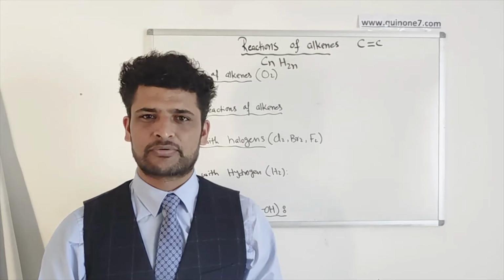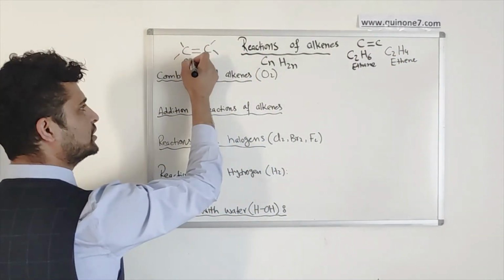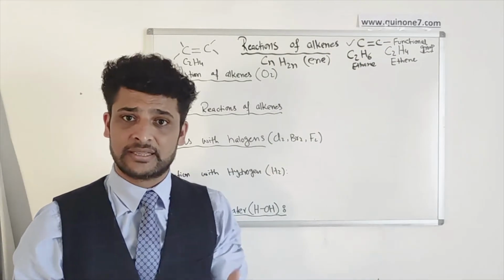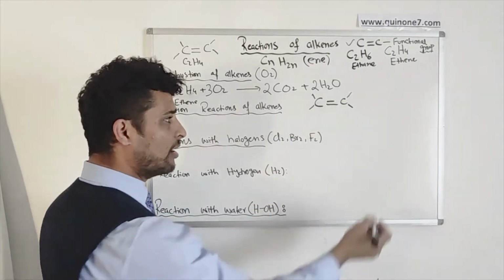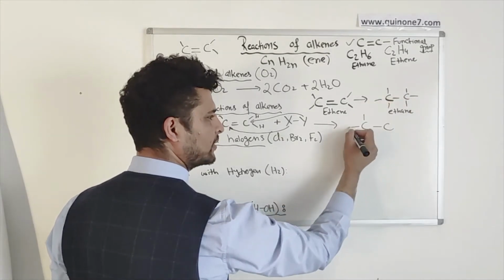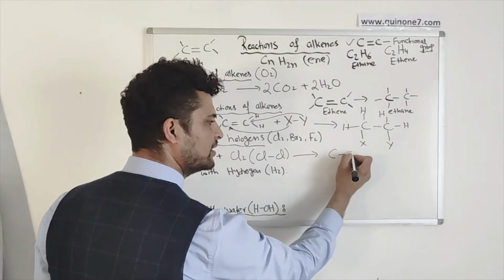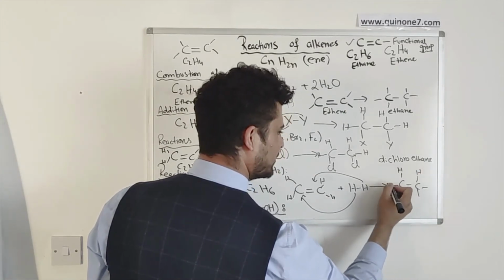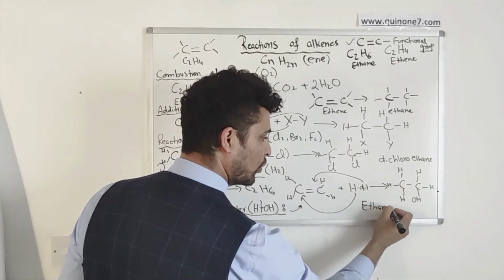Reactions of alkenes GCSE chemistry part 1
Like the alkanes, the alkenes undergo combustion. However, alkenes are less likely to combust completely, so they tend to burn in air with a smoky flame due to incomplete combustion.

The functional group, C=C, allows alkenes to undergo addition reactions. For example, ethene reacts with bromine to form 1,2-dibromoethane:

CH2=CH2 + Br2 → CH2BrCH2Br

It is easier to see what happens using structures with all their covalent bonds:

Ethene is added to bromine. 1,2-dibromoethane is formed.
The reaction is an ‘addition’ reaction because one molecule combines with another molecule, forming one larger molecule and no other products.

Alkanes cannot take part in addition reactions.

Worked example

Propene, CH3CH=CH2, reacts with bromine. Predict the structure of the product formed.

The structure will be: CH3CHBrCH2Br.

Question
But-1-ene, CH2=CHCH2CH3, reacts with bromine. Predict the structure of the product formed.

Reveal answer
Testing for alkanes and alkenes
Bromine water is decolourised in hex-1-ene but not in hexane
An orange-brown solution of bromine dissolved in water, called bromine water, is used to distinguish between alkanes and alkenes:

there is no change when bromine water is mixed with an alkane
the bromine water becomes colourless when it is mixed with an alkene
Addition reactions with different reactants
Alkenes can react with different types of chemicals during addition reactions.

Alkene + hydrogen → alkane
This is called hydrogenation, and it needs a catalyst.

For example:

Propene + hydrogen → propane

Molecular structure of propene hydrogen propane
Alkene + water (steam) → alcohol
This is called hydration, and it needs a temperature of approximately 300°C and a catalyst.

For example:

Butene + water → butanol

Molecular structure of butene water butanol
Alkene + halogen → halogenoalkane
Chlorine, bromine or iodine can be added to an alkene. These reactions are usually spontaneous. Here are some examples:

Ethene + chlorine → dichloroethane

Molecular structure of dichloroethane.
Ethene + iodine → diiodoethane

Molecular structure of diiodoethane